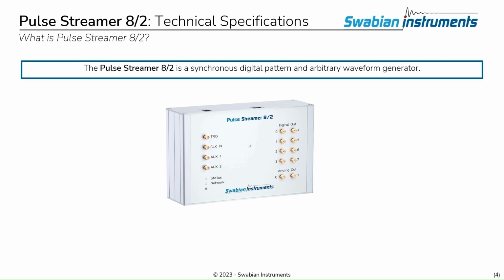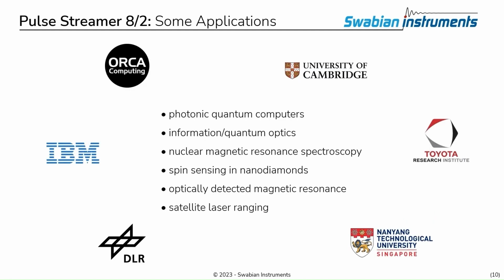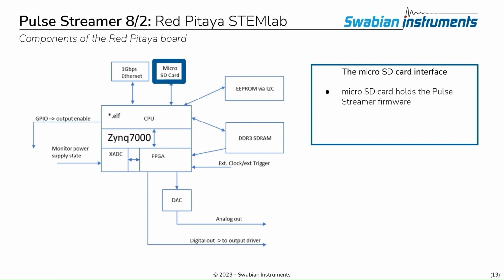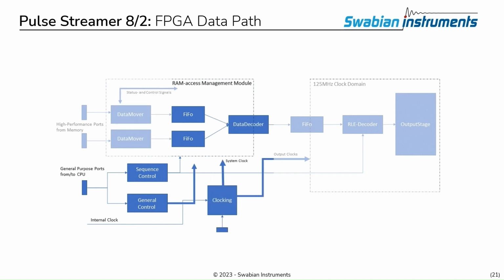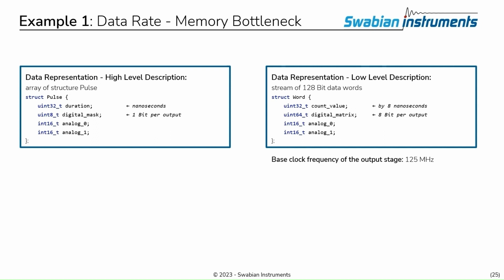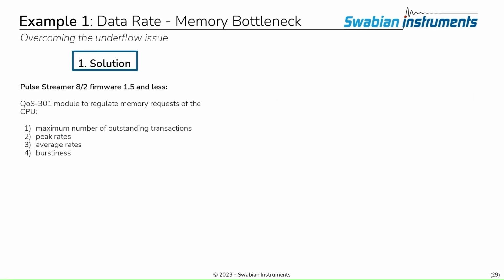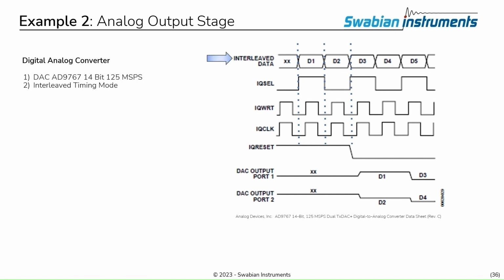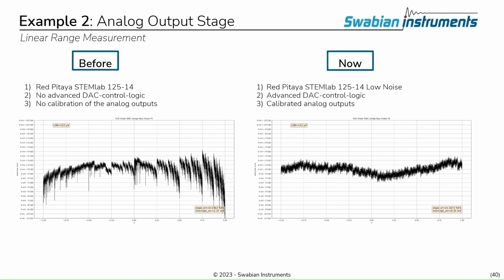Development of an exceptional pulse generator with the help of the Swiss army knife for engineers.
💡 Discover the development process of the exceptional synchronous digital pattern and arbitrary waveform generator and discover how innovative Red Pitaya hardware in the heart of Pulse Streamer 8/2 helped craft this advanced solution.

Timecodes
0:00 - Intro
0:20 - What is Pulse Streamer 8/2?
0:43 - Technical Specifications
1:38 - How to talk to Pulse Streamer 8/2?
2:32 - Applications
3:27 - What is Pulse Streamer 8/2 made of?
4:05 - Components of the Red Pitaya board
5:46 - FPGA data path
7:14 - Development example: Data rate - memory bottleneck
11:57 - Development example: Analog output stage
15:14 - Swabian Instruments
15:45 - Our products
16:15 - We are hiring!!!